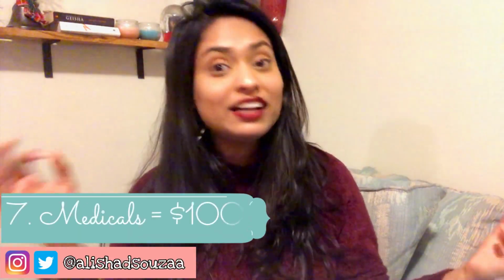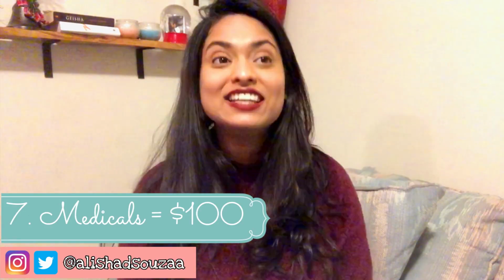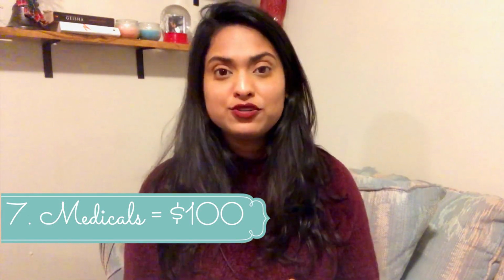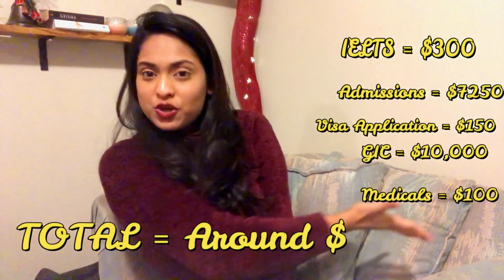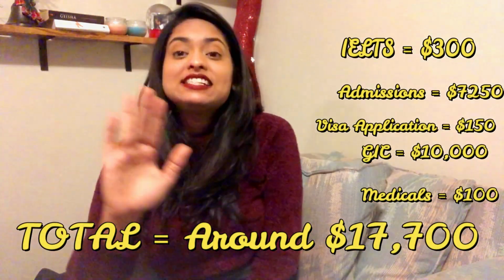How much money do I need to study in Canada | Canada student visa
How money do you need to move to Canada?

In this video, I have broken down how much it will cost you to study in Canada. The video lists down the process of moving to Canada as a student along with the amount of money you need.

- IELTS
- Admissions
- Visa application fee
- GIC
- Medicals
- Money to carry

Hi,

My name is Alisha :)

I moved to Canada from Mumbai, India over a year ago to pursue a post-degree in Marketing at Camosun College, Victoria, British Columbia, Canada.

It has been an amazing journey that has taught me so much about myself and life in general. I have met amazing people and have visited spectacular places. Every day has something new to offer!

And these are the experiences that I want to share with you guys.

Come join me, as I explore new places and things in this beautiful country as an International student. I will also be providing you with helpful information on how to get to Canada :)